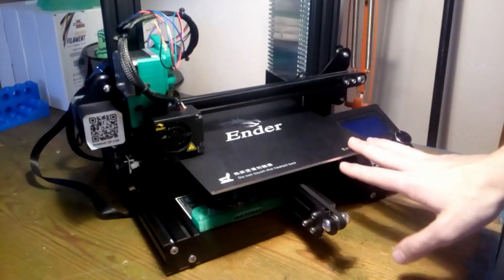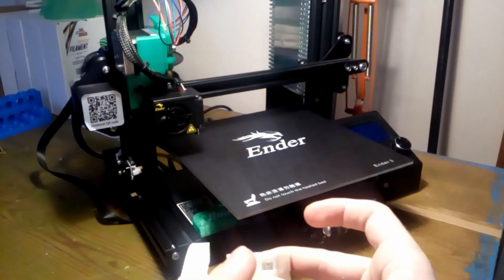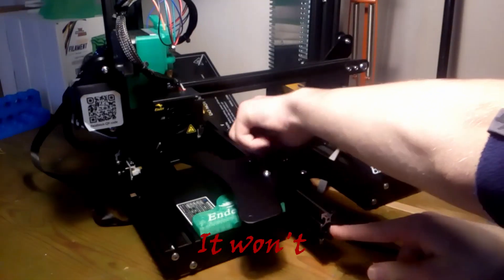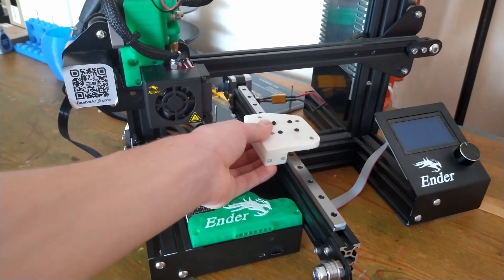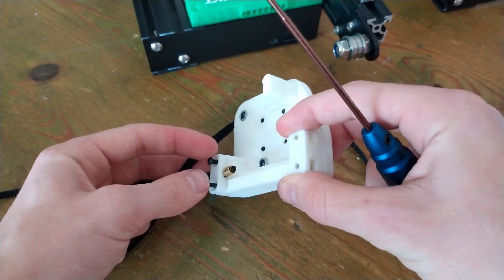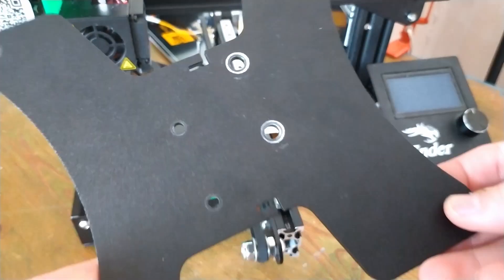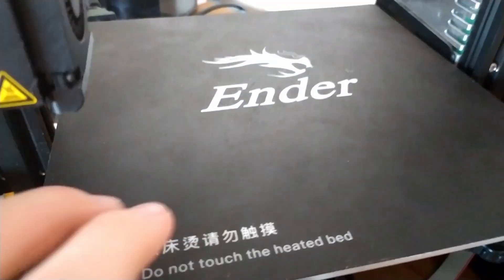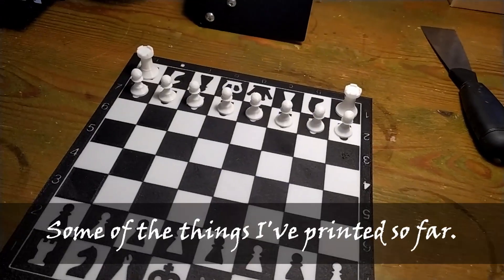Ender3 Linear Rail Upgrade Guide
In this video I'll show you how to upgrade your ender 3 with a linear rail on the y axes to make it more rigid and require less maintenance. This turned out really good.  You don't have to drill or cut any of the existing parts and all metal brackets and plates are used in the upgrade so you don't lose any rigidity.

Warning!!!
This upgrade can onlu be performed on the earlier ender 3 models were the holes in the y axes gantry plate were offset and not a rectangle. If you have one of the later models this upgrade isn't necesary eather way so that's why I only made it for this one